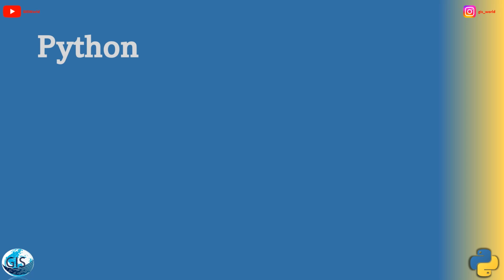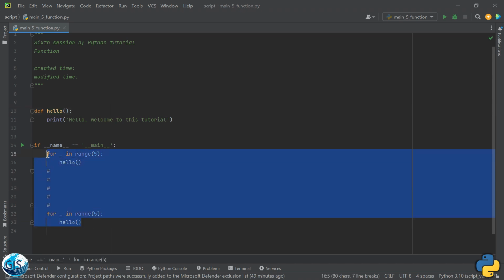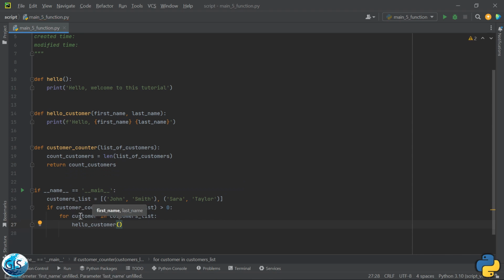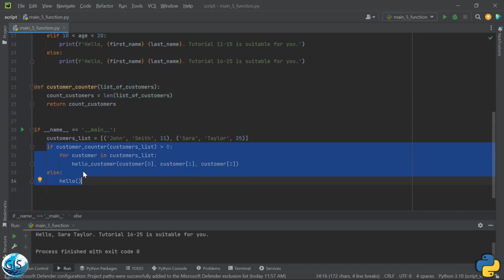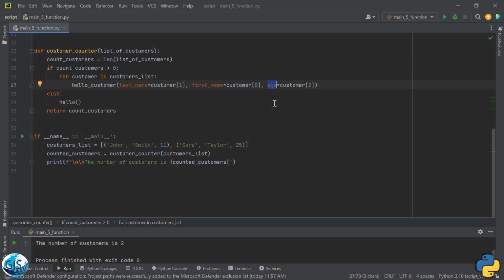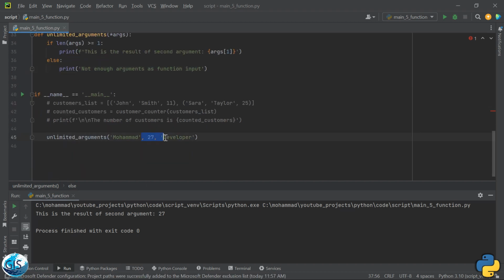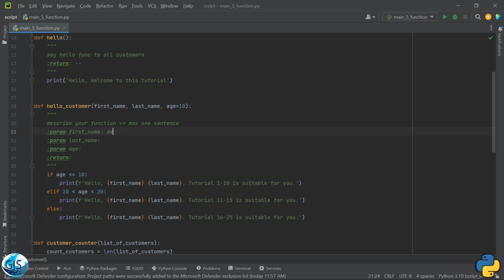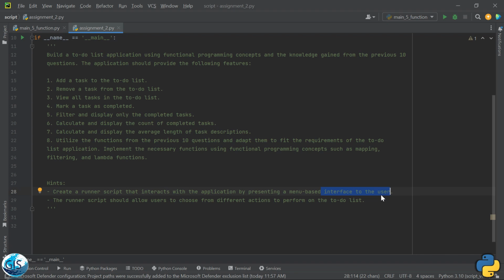Part 6: Function in Python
In this video, we will talk about the following topics regarding functions in Python.
1- The concept of function
2- what is the Return in functions?
3- How to use one Function in another Function?
4- What are the arbitrary args and arbitrary kwargs?
5- Comment syntax in the function
6- Second mini project

The mini-project is about creating a to-do list. Here is the complete question.

Build a to-do list application using functional programming concepts and the knowledge gained from the previous 10 questions. The application should provide the following features:

1- Add a task to the to-do list.
2- Remove a task from the to-do list.
3- View all tasks in the to-do list.
4- Mark a task as completed.
5- Filter and display only the completed tasks.
6- Calculate and display the count of completed tasks.
7- Calculate and display the average length of task descriptions.

Utilize the functions from the previous 10 questions and adapt them to fit the requirements of the to-do list application. Implement the necessary functions using functional programming concepts such as mapping, filtering, and lambda functions.

Create a runner script that interacts with the application by presenting a menu-based interface to the user. The runner script should allow users to choose from different actions to perform on the to-do list.